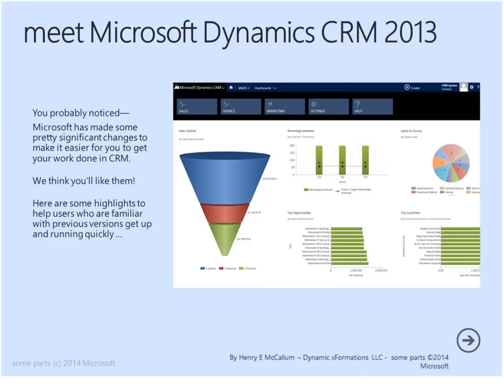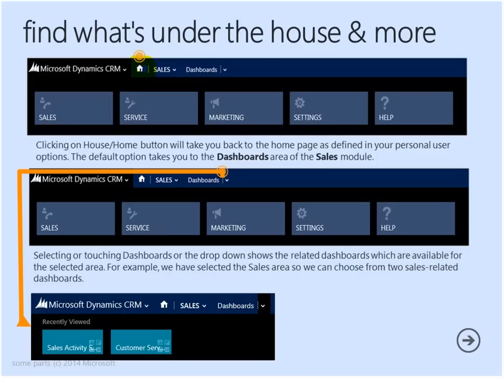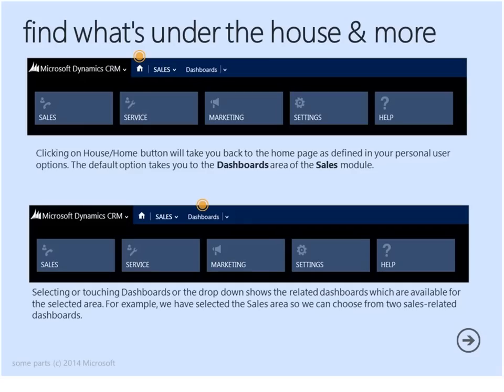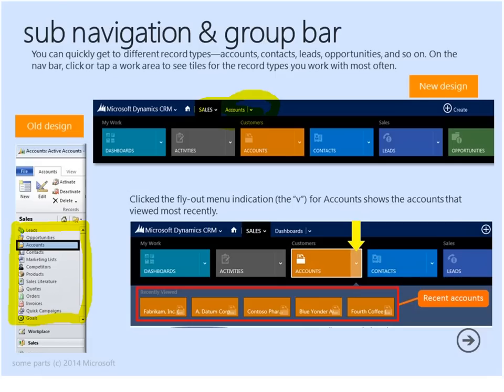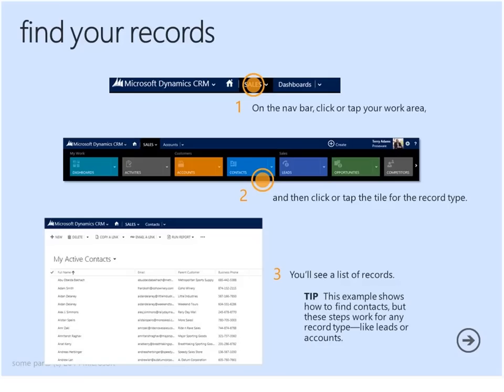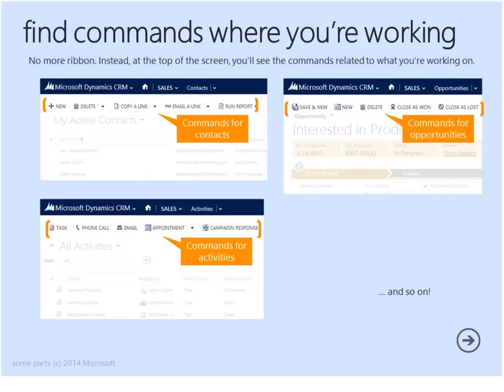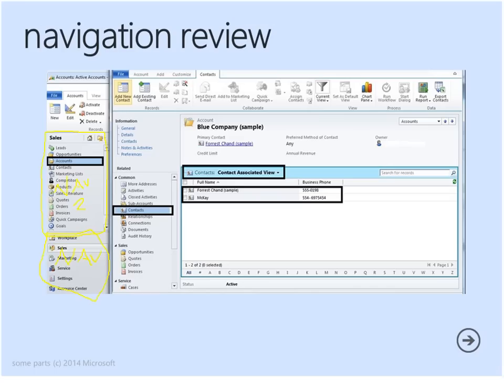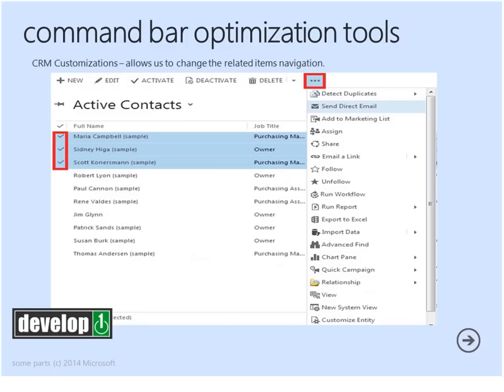Microsoft Dynamics CRM 2013 Navigation Review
One of the huge difference between Microsoft Dynamics CRM 2011 and 2013 is page and menu navigation. In CRM 2011, navigation is done through a left navigation column and a ribbon menu. CRM 2013, by contrast, is more user friendly, but with no left navigation and no ribbon menu, users must learn to use drop down in the upper left part of the interface to get where they need to go - if they can find it!
Join Dynamics CRM veteran Henry McCallum for a realistic exploration of the navigation improvements and challenges of CRM 2013 based on customer experiences.  This interactive session will explore:
 * CRM Navigation Basics and premise: why is it the way it is
 * CRM Navigation Optimization: what navigation do I need where
 * CRM Navigation Enhancements and Tools
 ** Ribbon Workbench
 ** QuickView Menu
 * CRM Personal Navigation & other changes:  Why we need it